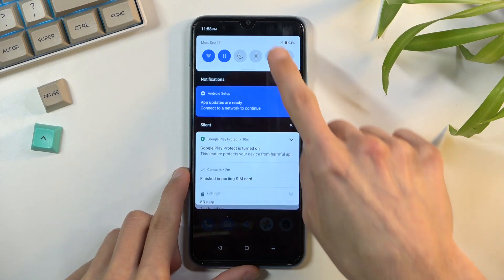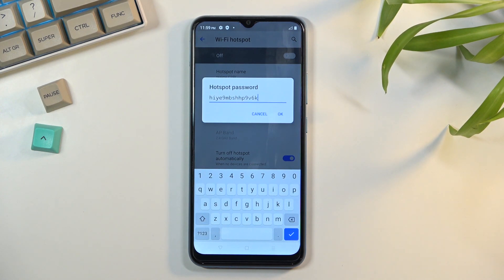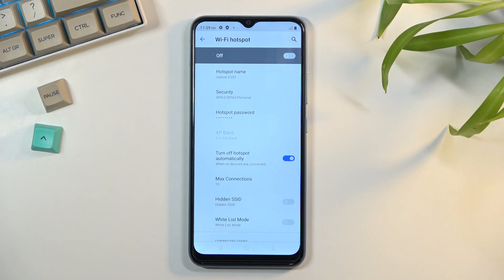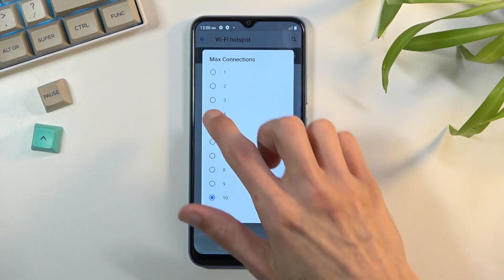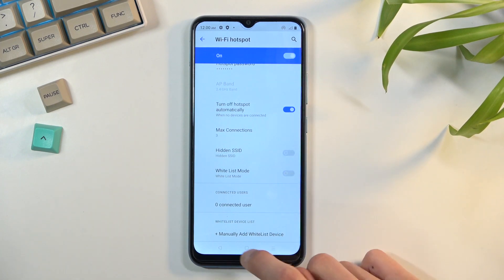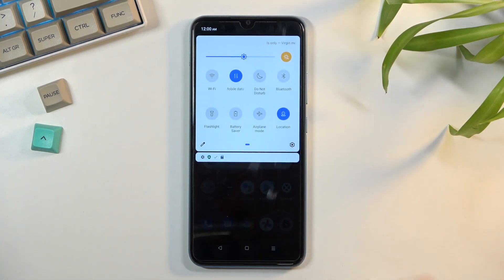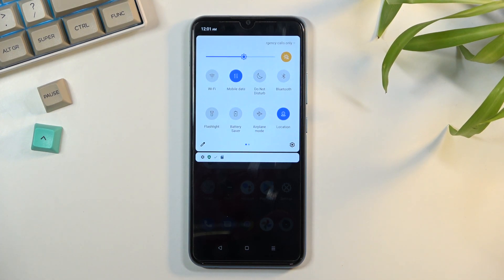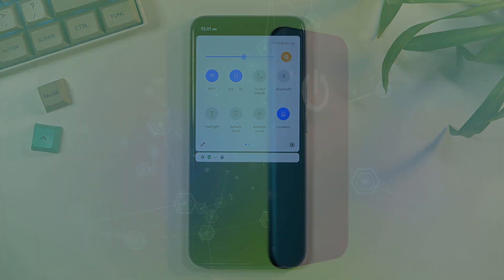How to Enable Portable Hotspot on REALME C25Y - Set Up Personal Hotspot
Learn more info about REALME C25Y:
Stay here if you want to discover all about portable hotspot in REALME C25Y. Would you like to share your Internet with others? Let's find out how to activate the personal WiFi hotspot on the REALME device and how to do a necessary configuration - set a name, set password and much more. Do you want to know more about REALME C25Y? Ok, let's go to our HardReset.Info YouTube channel where you'll find a huge variety of tutorials.